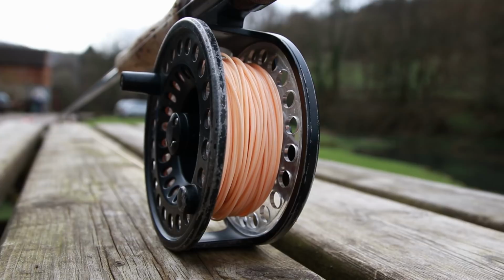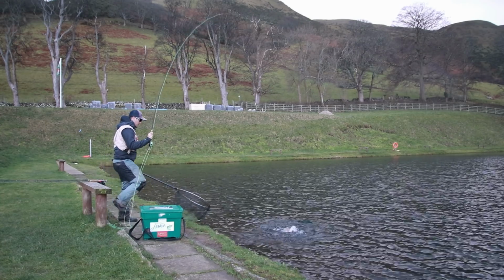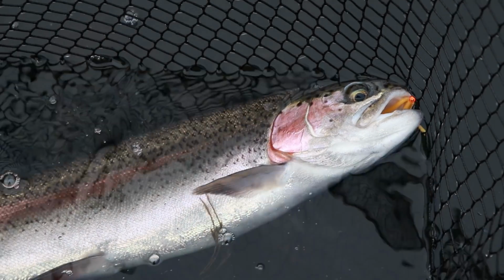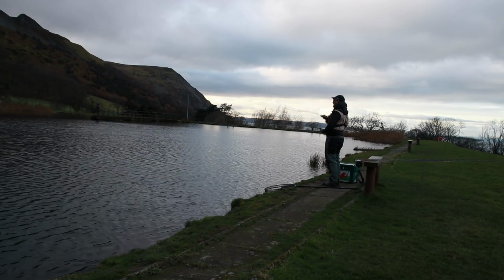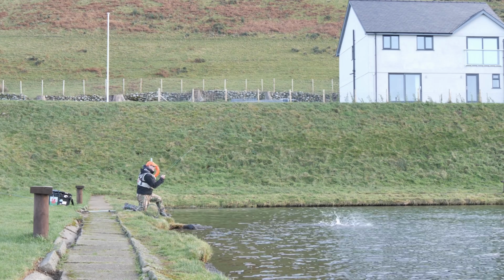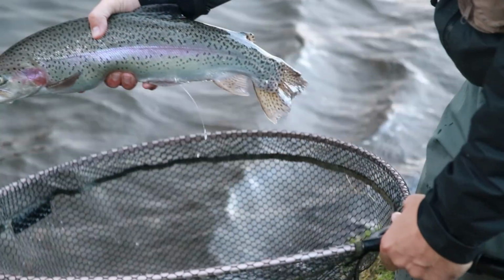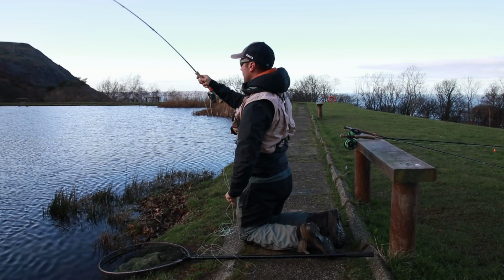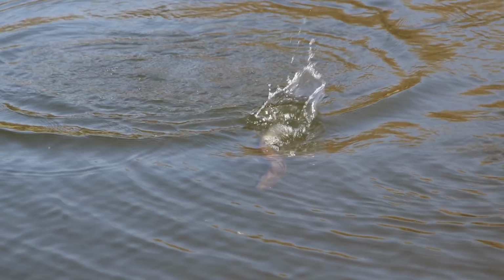Winter Fishing - 5 Top Tips You Should Be Using NOW!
5 Top Tips for Winter Trout Fishing